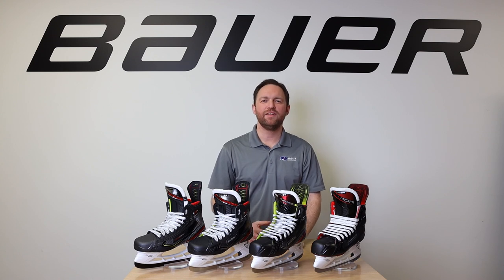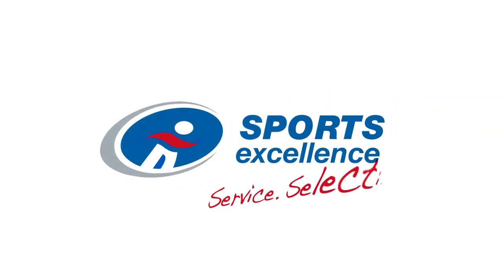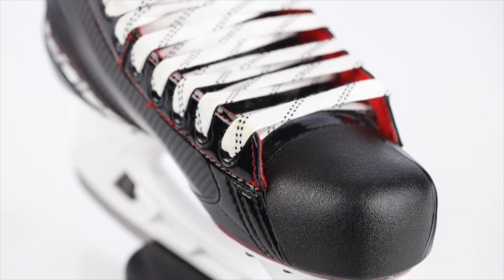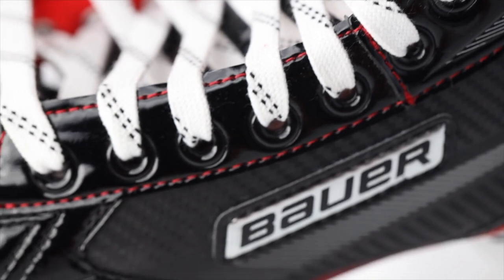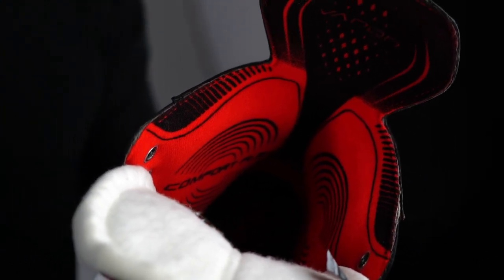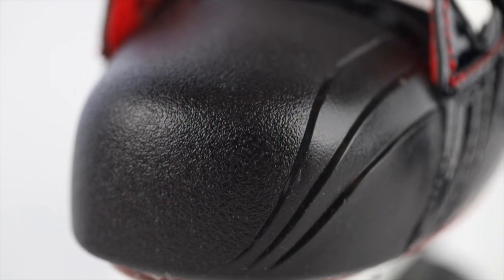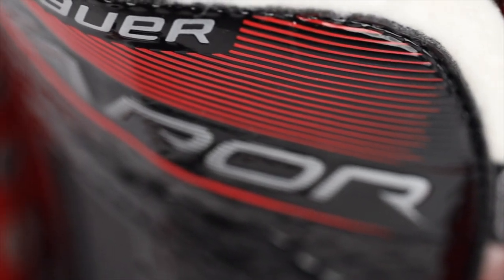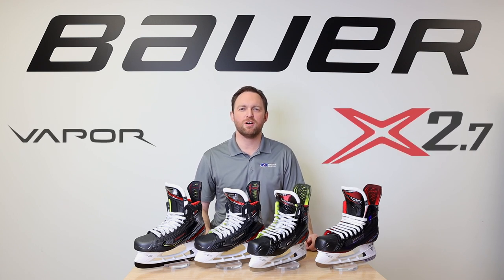Bauer Hockey Vapor X 2.7 Skates